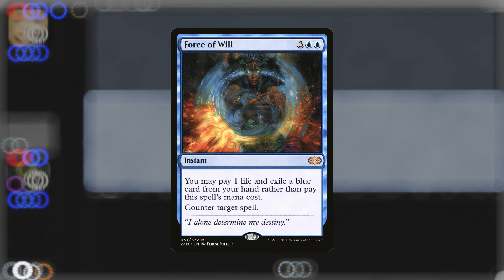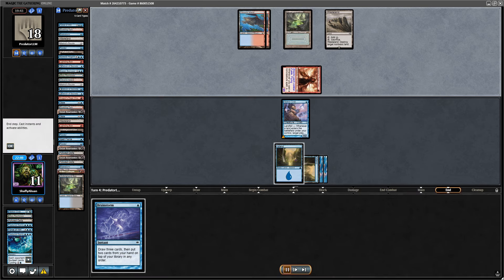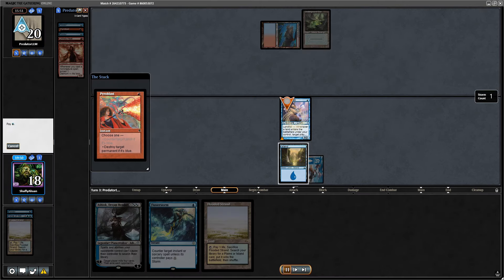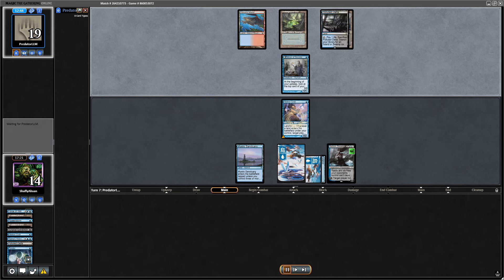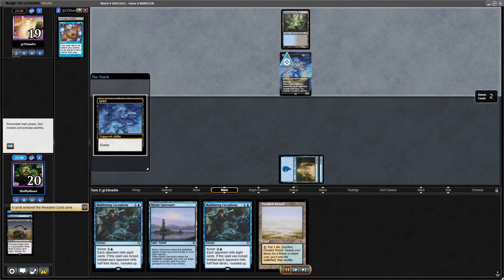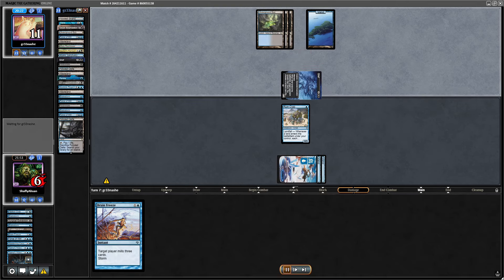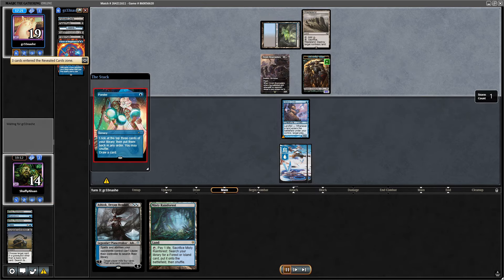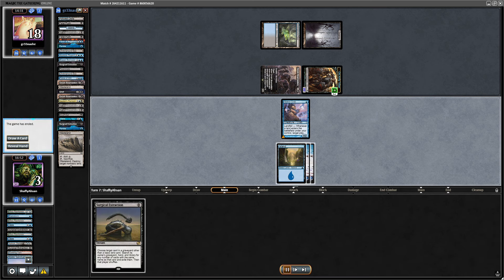This Modern Deck Even *BETTER* In Legacy 😲 | Mono-U Mill | MTGO Matches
Here's to proving you don't need duals to compete in legacy, and its Mill which is even better considering the sweet sweet tools we get in Force of Will and Brain Freeze!

Decklist:

~~Mainboard~~
4 Hedron Crab
4 Ruin Crab
4 Archive Trap
4 Force of Will
4 Surgical Extraction
3 Brain Freeze
4 Fractured Sanity
3 Maddening Cacophony
2 Visions of Beyond
3 Tasha's Hideous Laughter
3 Flooded Strand
2 Scalding Tarn
2 Mystic Sanctuary
3 Polluted Delta
5 Island
3 Misty Rainforest
4 Brainstorm
3 Ponder

~~Sideboard~~
1 Brazen Borrower
4 Leyline of the Void
2 Flusterstorm
2 Ashiok, Dream Render
2 Energy Flux
4 Daze

Timestamps

0:00 – Mill Works In Legacy!

0:17 – R1G1
2:31 - R1G2

5:58 - R2G1
8:53 - R2G2